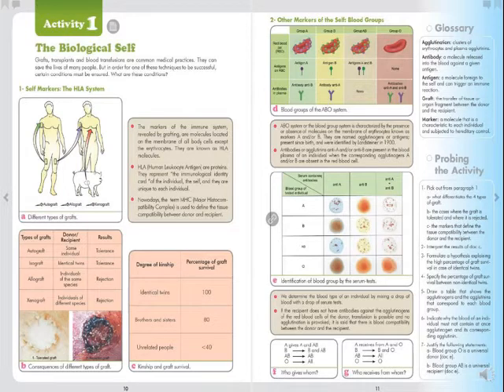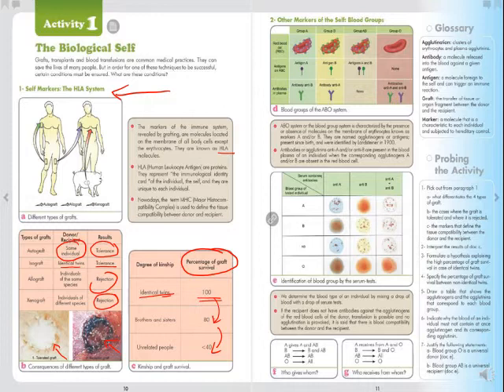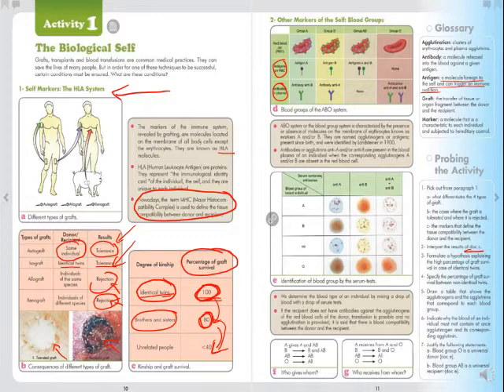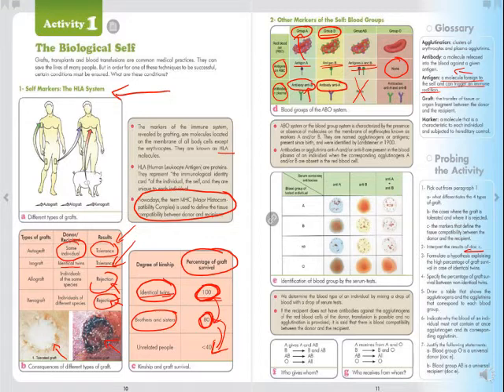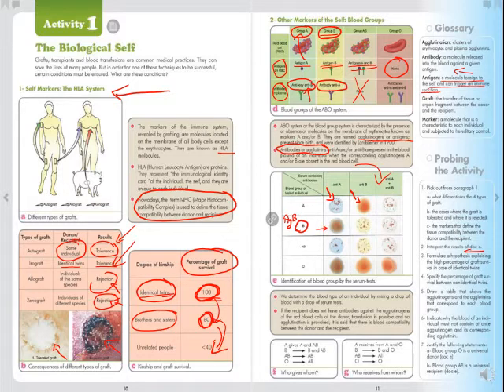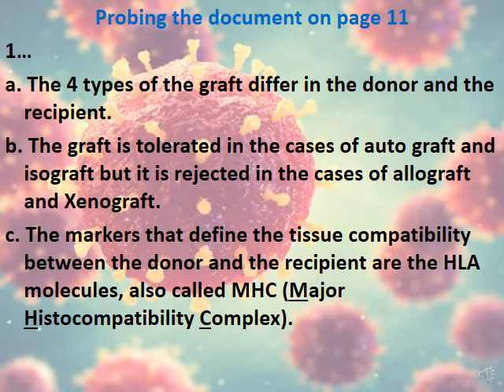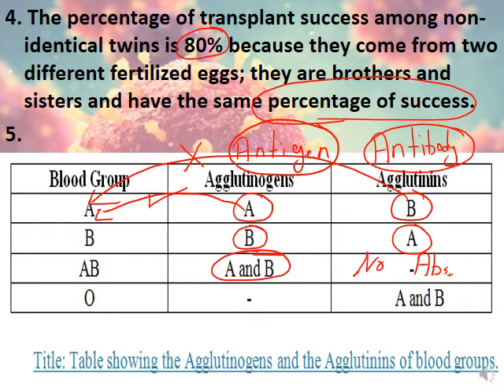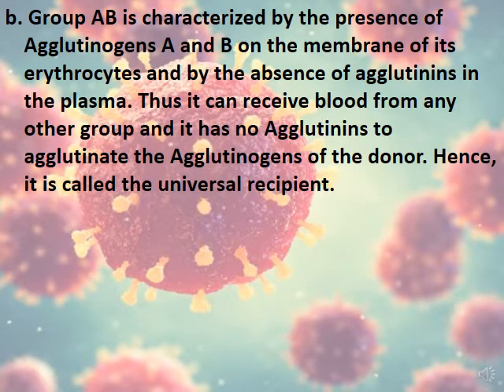S1 Biology Olecture 1 Worksheet